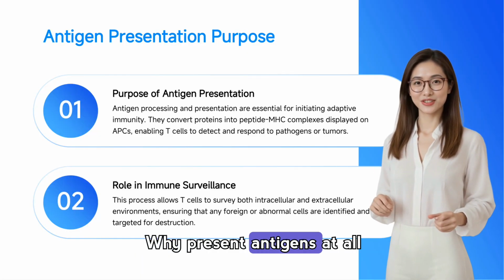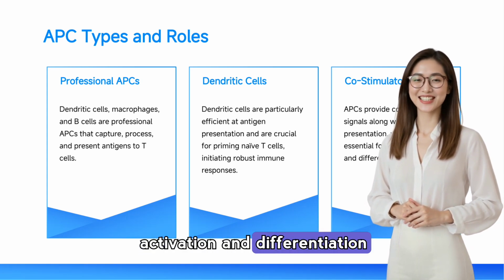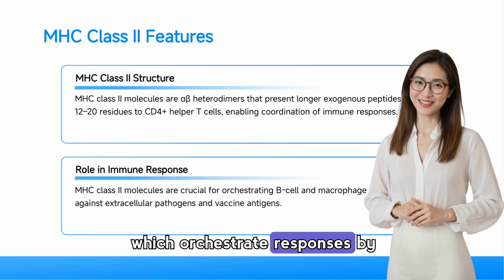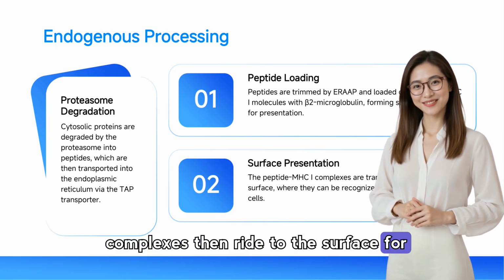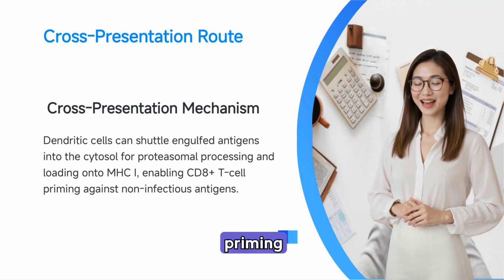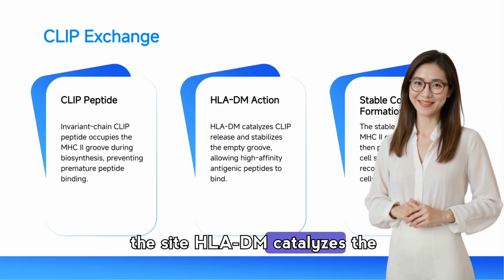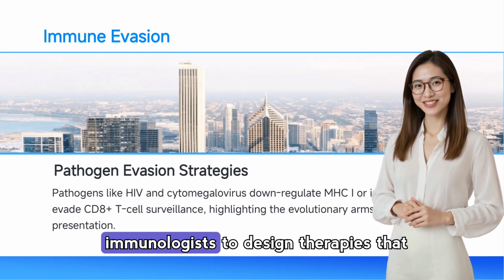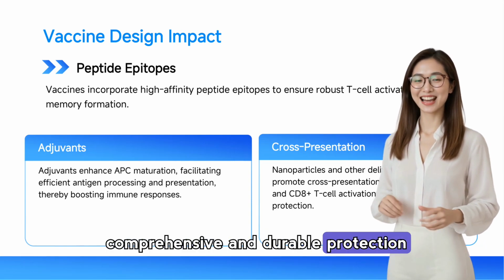Antigen Processing and Presentation Explained Simply (8 Minutes)